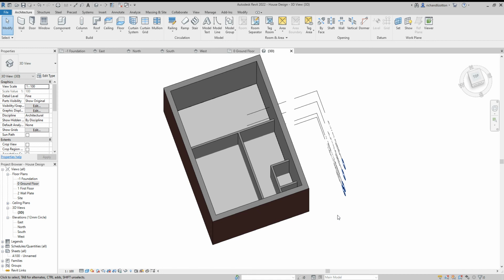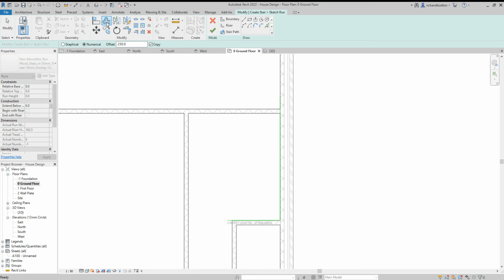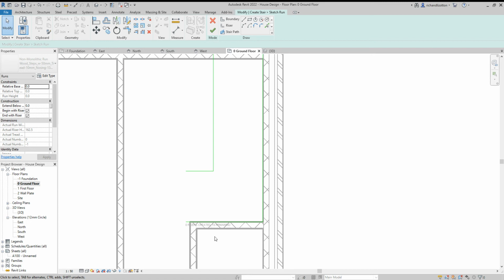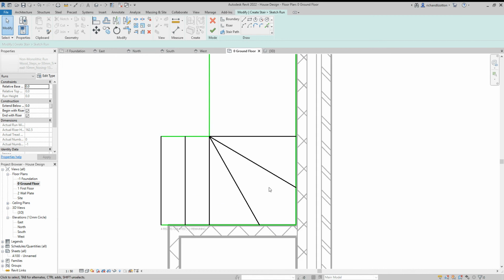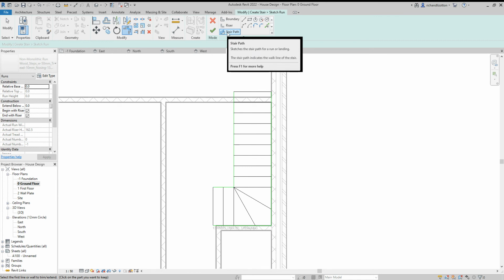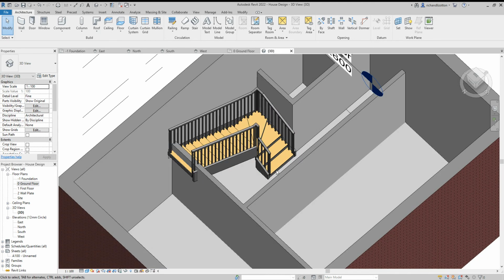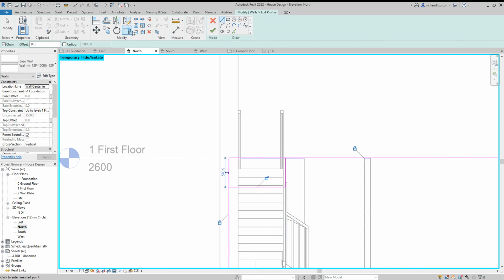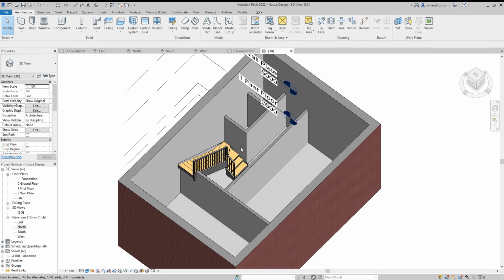House Design 5 Stairs and edit wall profile Revit Tutorial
In this video we look at creating a domestic stairs by using the 'create sketch' option.  We include a set of winders and we edit the profile of the wall which the stair goes through.